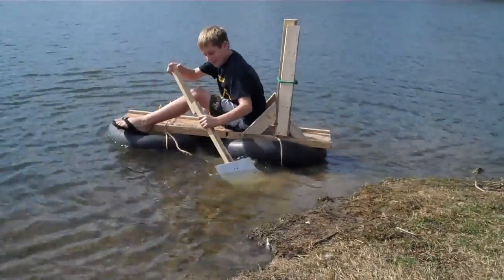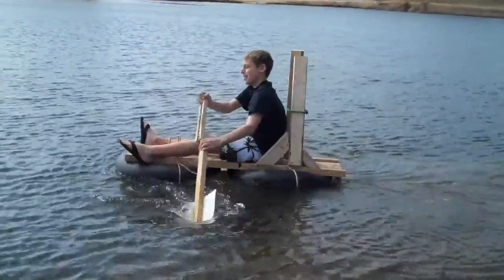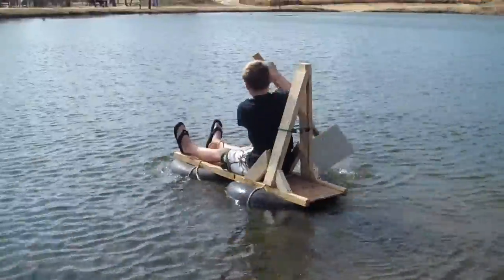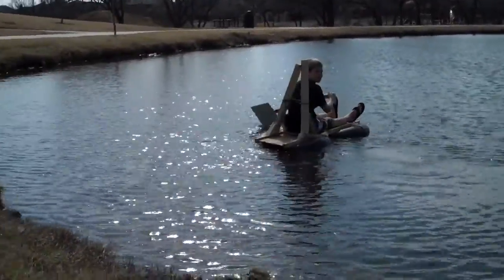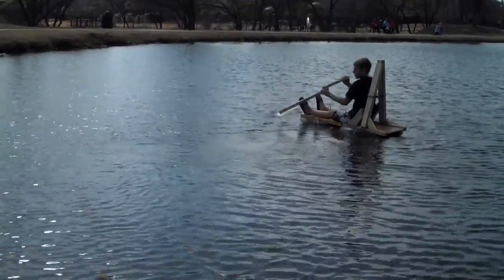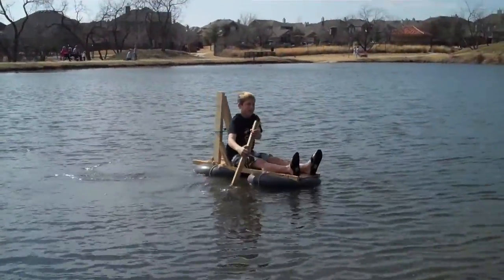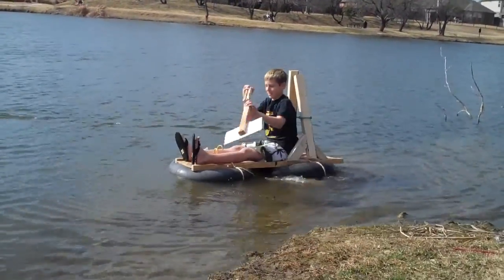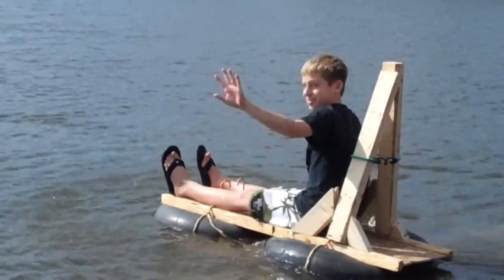Miles Launch of the Boat